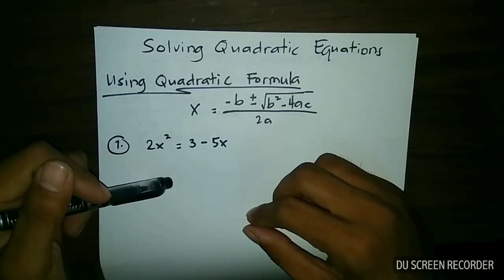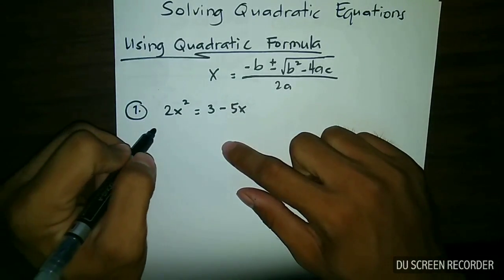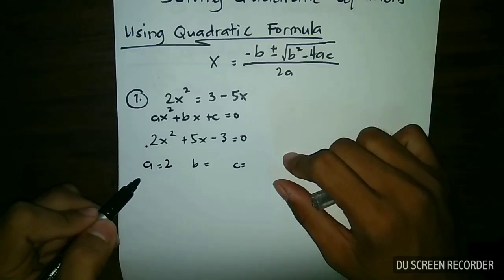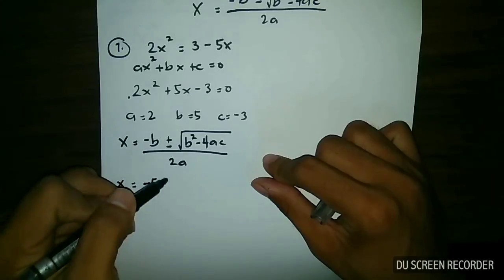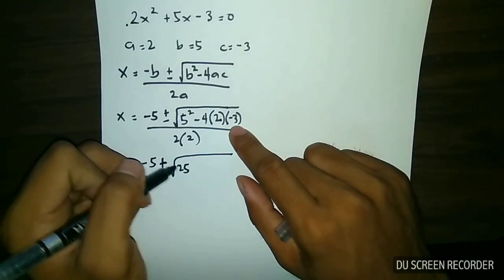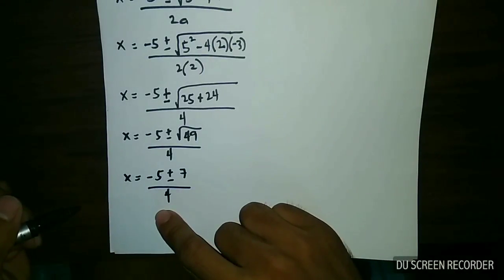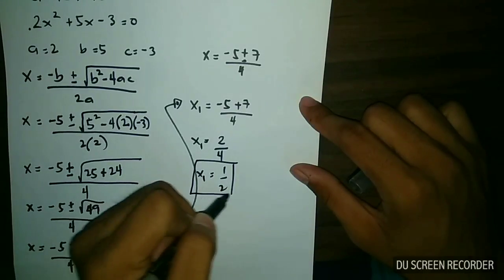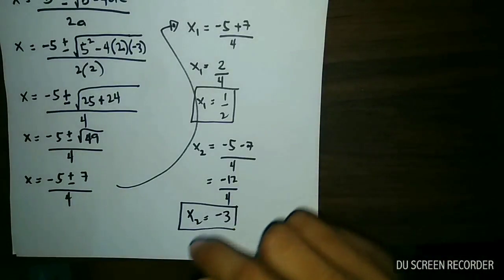Solving Quadratic Equations using Quadratic Formula